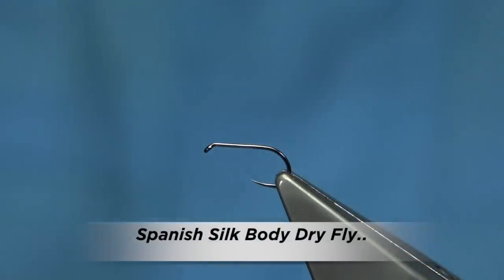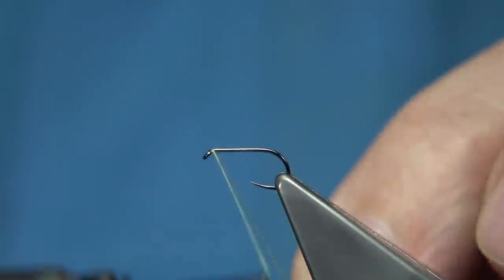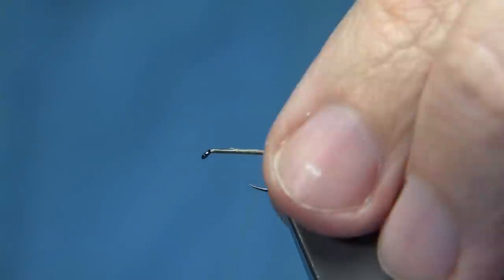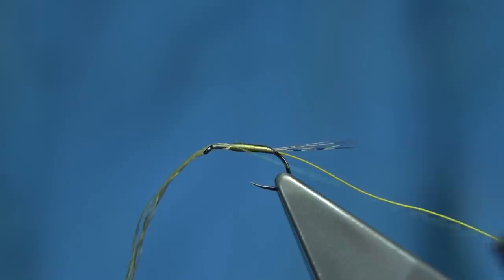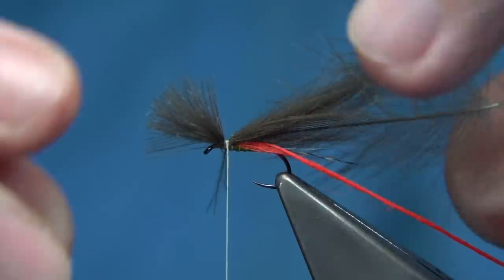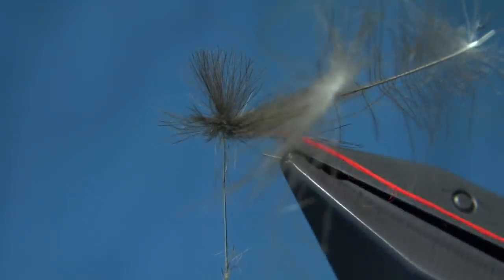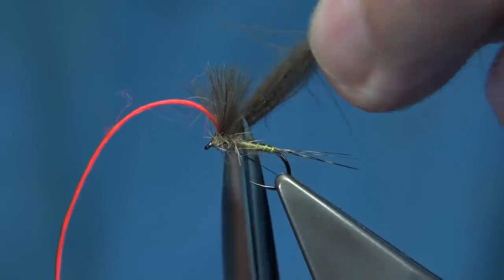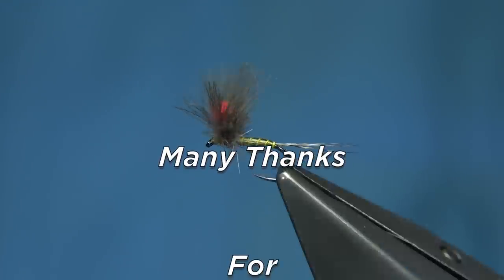Tying a Spanish Slik Body Dry Fly with Davie McPhail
Materials Used;

Hook, Fulling Mill Ultimate Dry Fly size 16
Thread, Uni-8/0 Lt.Chill
Tail, Coq de Leon Light Speckled
Rib, Yellow Silk Thread
Body, Olive Silk Floss
Thorax, Squirrel Dubbing
Wing, Natural CDC Feathers
Thorax Cover and Sighter Glo-Brite Floss No.4